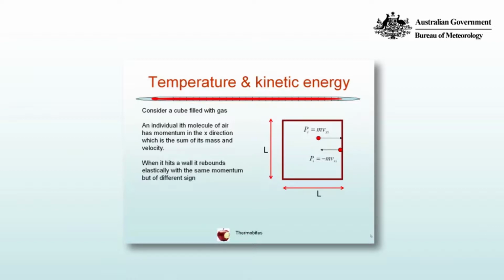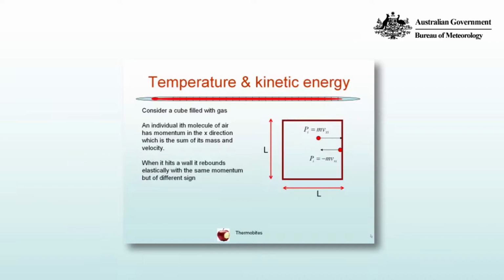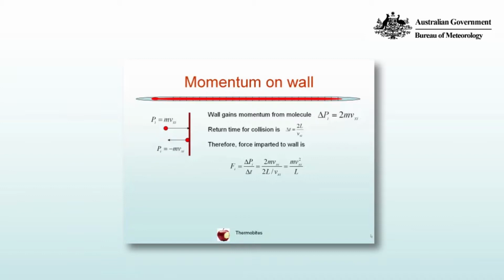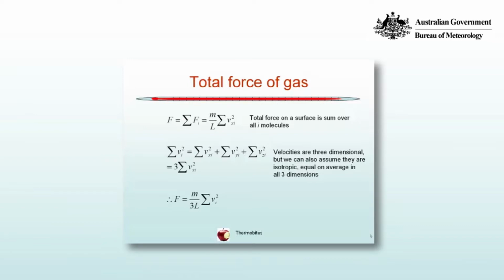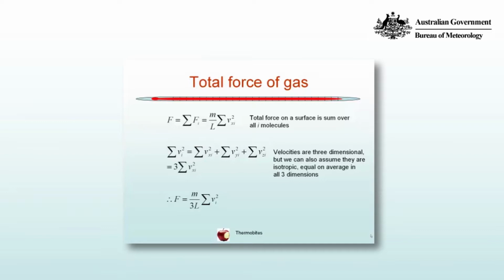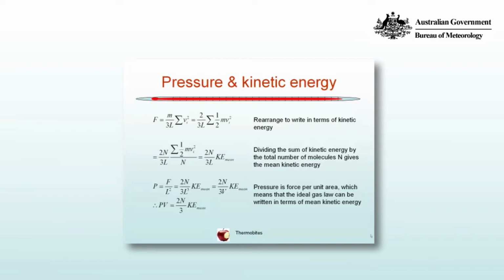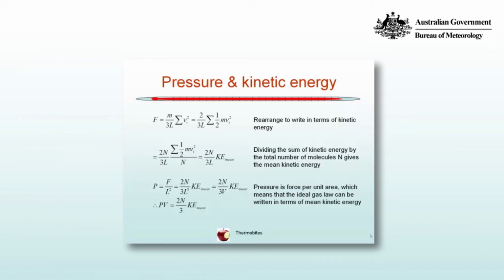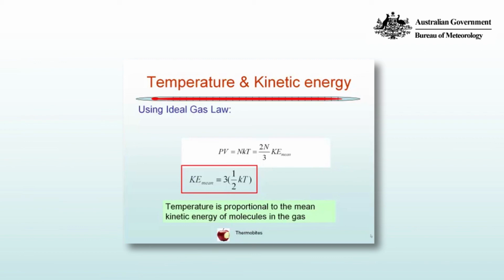Temperature And Kinetic Energy